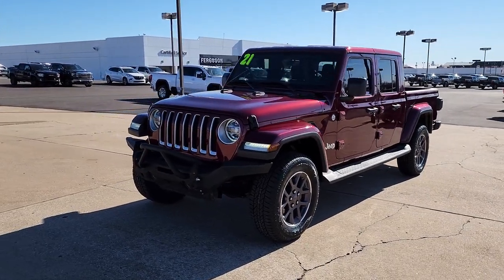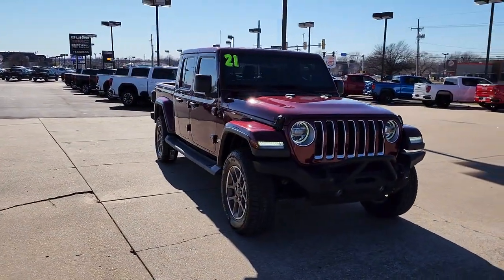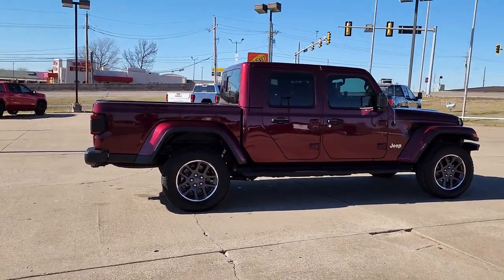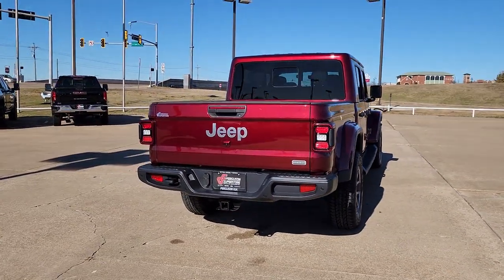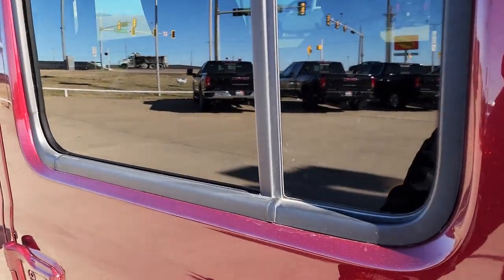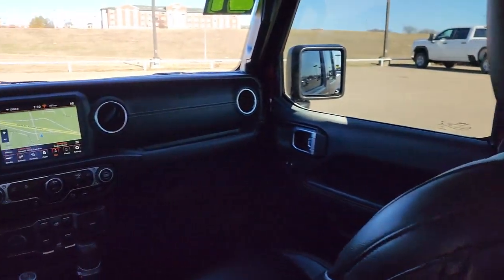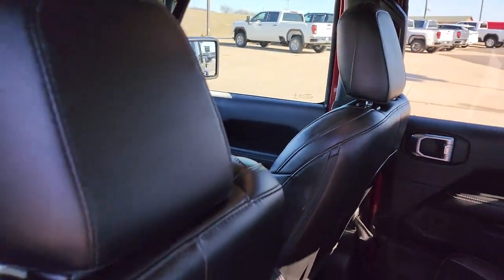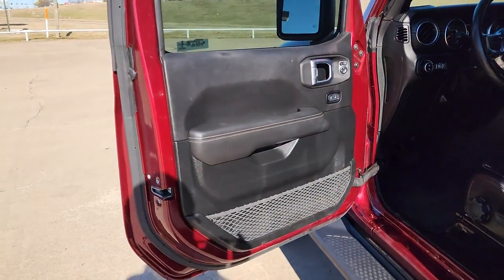2021 Jeep Gladiator Tulsa, Broken Arrow, Owasso, Bixby, Green Country, OK K23433A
Snazzberry Pearlcoat Used 2021 Jeep Gladiator Overland available in Broken Arrow, Oklahoma at Ferguson Superstore. Servicing the Tulsa, Owasso, Bixby and Green Country, OK area.

Ferguson Superstore
1601 N Elm Place

CARFAX One-Owner.***NO ACCIDENT HISTORY***, ***LEATHER***, ***PUSH BUTTON START***, ***BLUETOOTH***, ***CARFAX ONE OWNER***, ***KEYLESS ENTRY***, ***FULLY RECONDITIONED***, ***HEATED LEATHER SEATS***, ***BACK UP CAMERA***, Gladiator Overland, 4D Crew Cab, 4WD.At Ferguson, we are Upfront and Simple. We offer our best price to everyone, the first time. The only additional fee you pay is a $379 documentation charge.